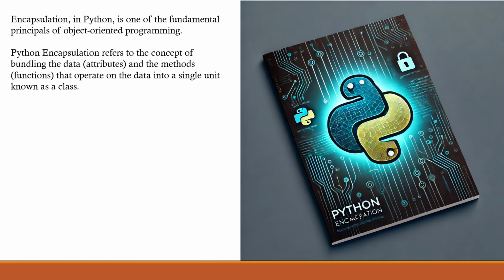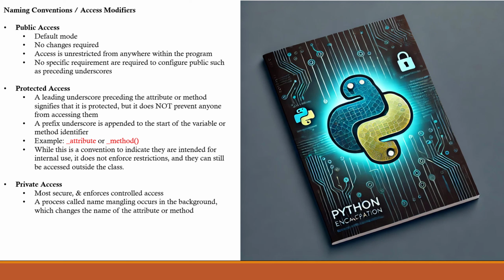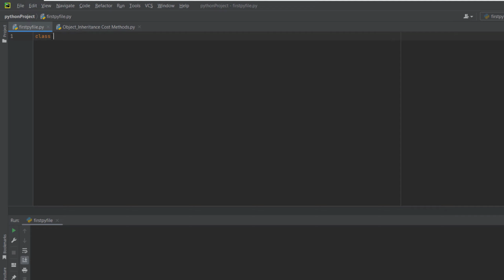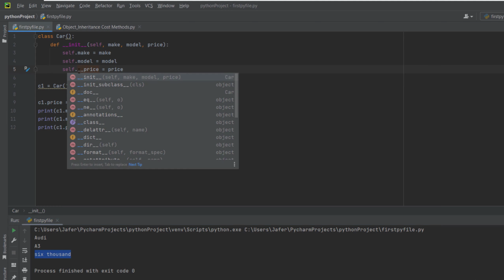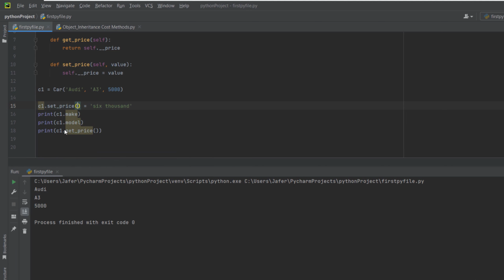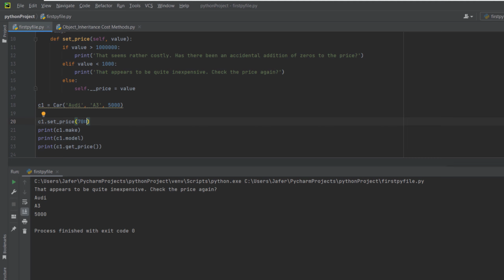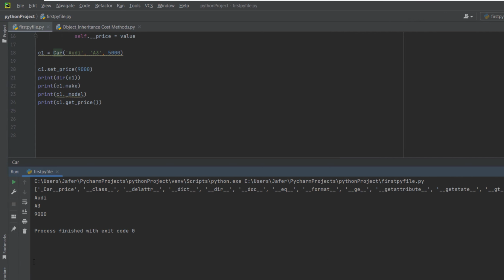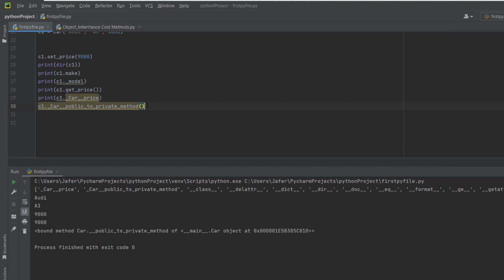Python Encapsulation (Getters and Setters, Name Mangling, Attributes vs Public, Protected & Private